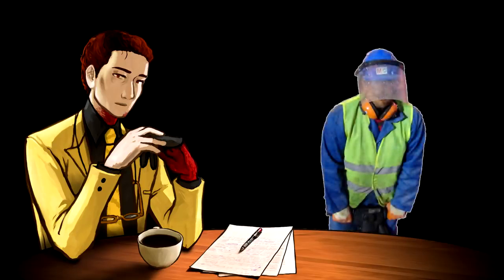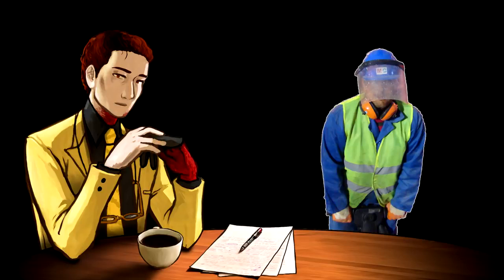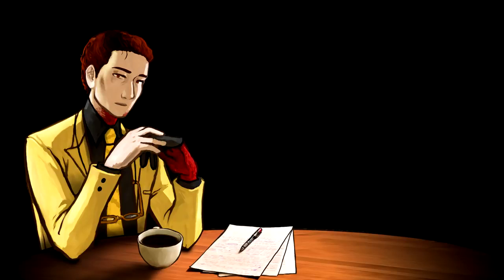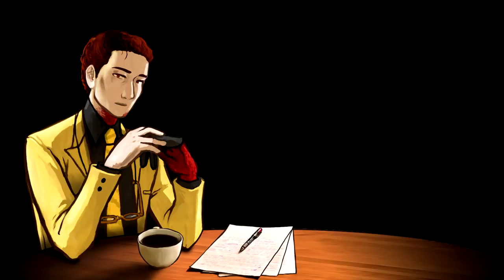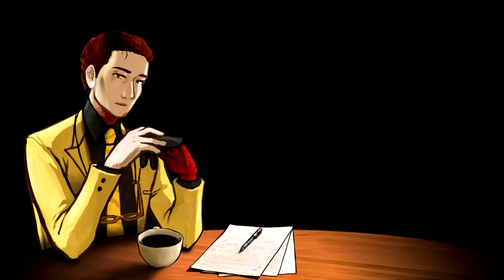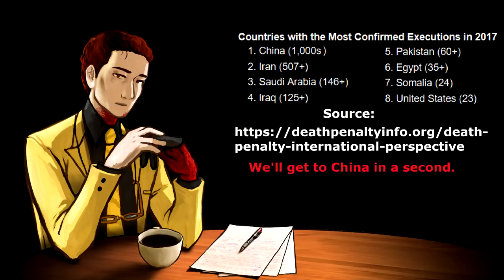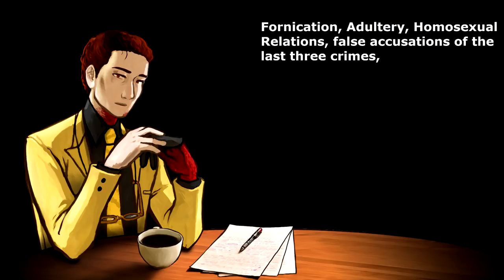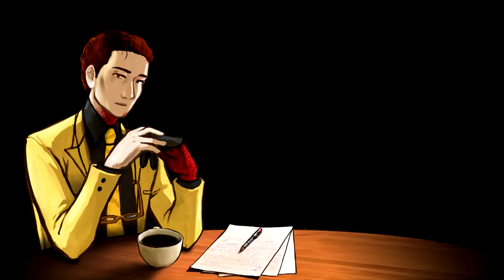You're wromg about D class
This is, of course, just my opinion. Think I'm wrong? Tell me why in the comments. Sources This audio work is licensed creative commons 4.0 attribution/share alike. SCP-231 was written by DrClef and is licensed creative commons 3.0 attribution/share alike. All other SCP wiki works included or referenced in this video are licensed creative commons 3.0 attribution/share alike. Two additional images were used in this video. Licensing information can be found at these The image of Doctor Cimmerian was created by Perelka_L. The channel and video art was created by TheVolgun.